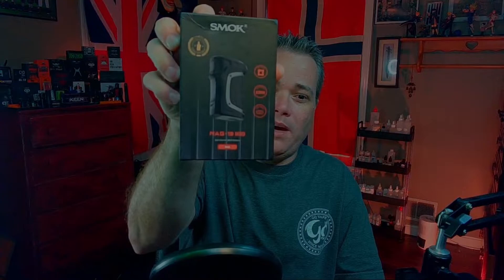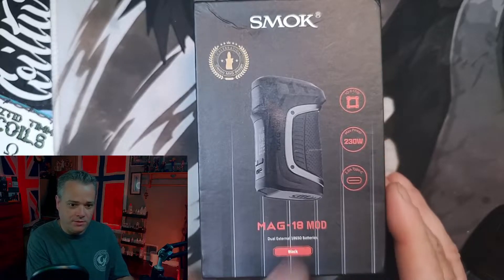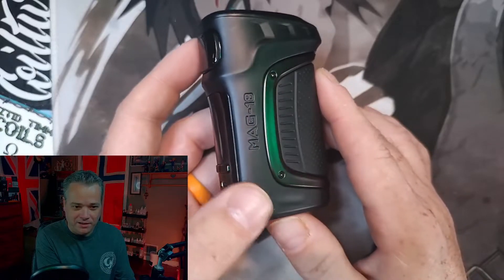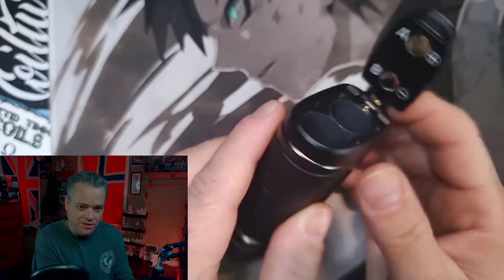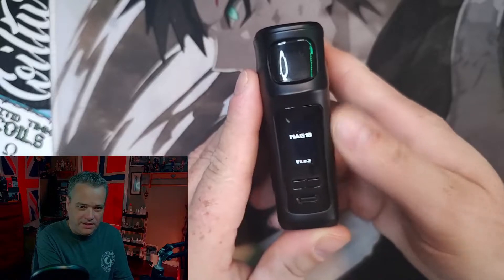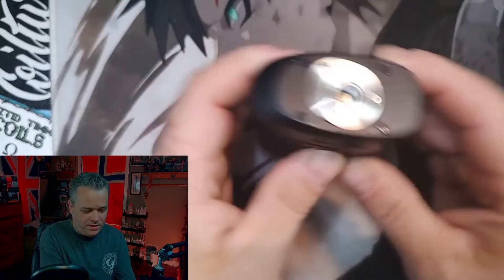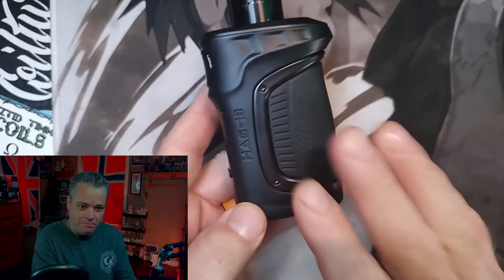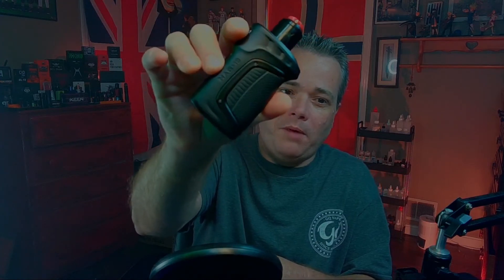Smok Mag-18 230 Watt Box Mod!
Some of the colors do have a pleather like material but most of the darker colors have this rubber-like grip.

I really liked the OG Mag from Smok so I was curious to see how well I would like the newer version of it. I show you guys all the features, the build quality and the performance from this dual 18650 box mod.

Intro and Outro Song - "Forged in Fire" by Off Cuts

Want to Get Involved in Vape Advocacy? Twitter is the Best Place to Start!

Sorteal Productions and The Vaporworks Lab do not condone or encourage the use of nicotine or vapor products. Must be 21 years of age to view this content.